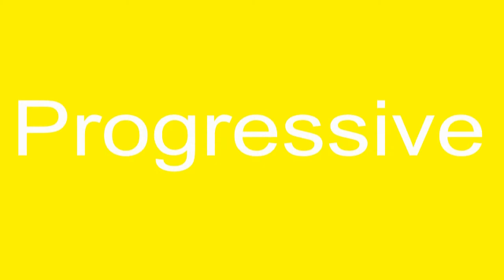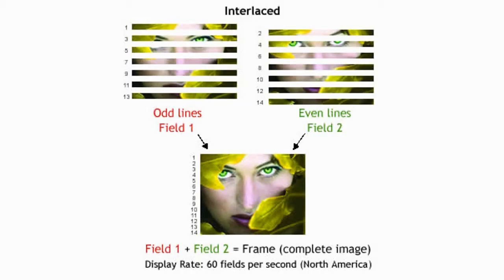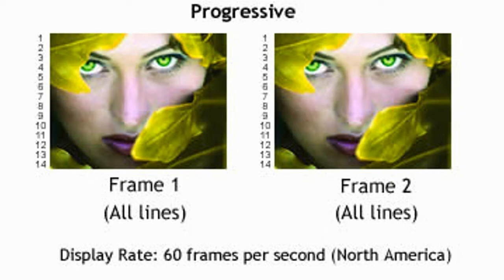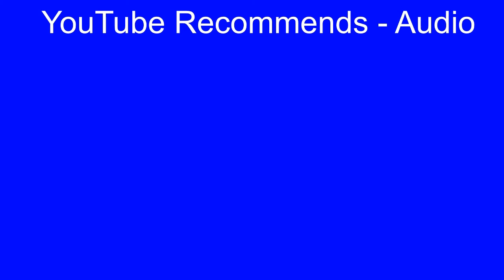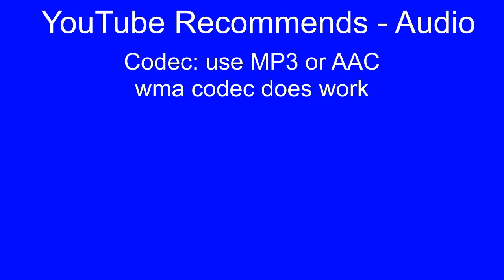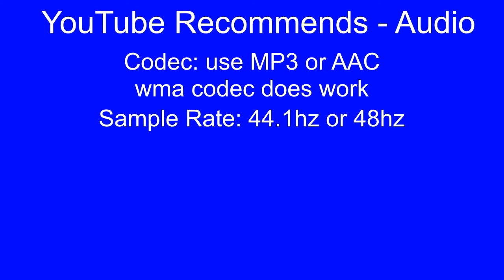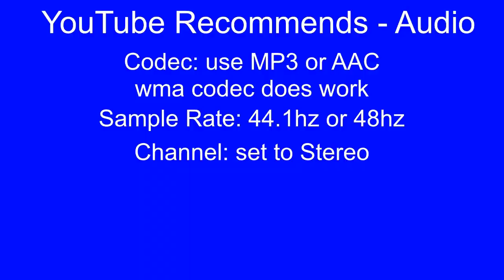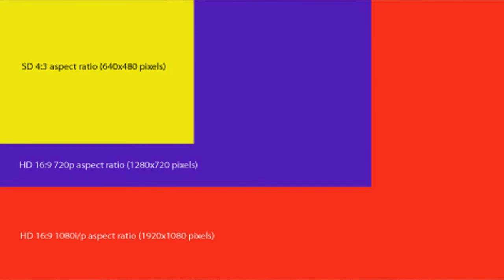How to upload your video in HD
This video gives advice on the type of equipment, software and file formats that you can use to upload your video to YouTube and be in HD. The option to view a video in HD or HQ is currently something Youtube are testing...if you like it, tell them and it hopefully will be a permanent feature